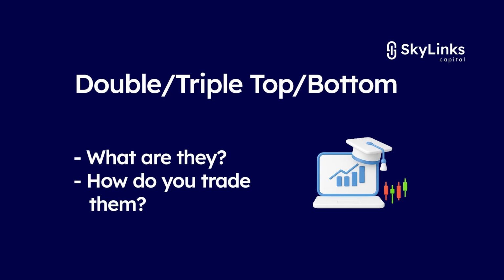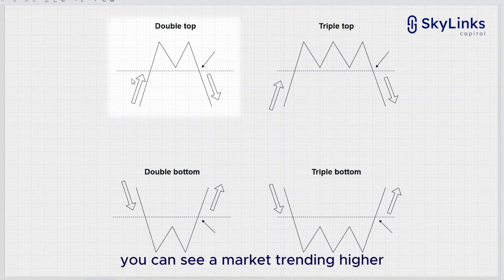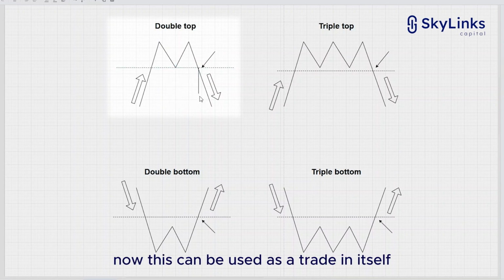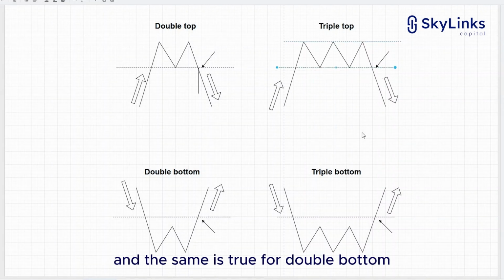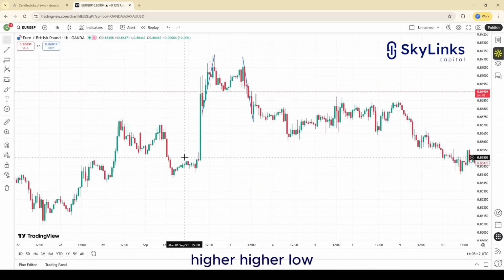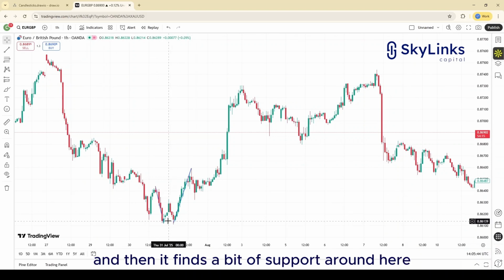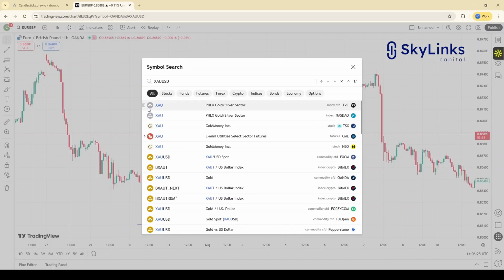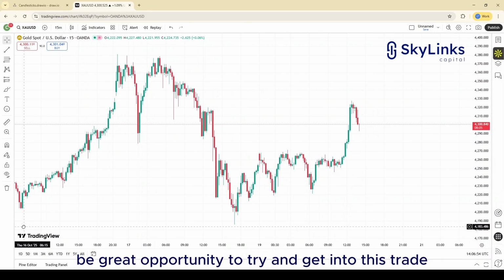Double & Triple Top/Bottom Patterns | Reversal Chart Patterns Explained | Sky Links Capital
Learn to recognize Double Tops, Double Bottoms, Triple Tops, and Triple Bottoms - classic reversal chart patterns that signal major market turning points.
In this Sky Links Capital breakdown, you’ll learn:
- How to identify these formations on live charts
- Key breakout and confirmation signals
- Real-world trading examples and strategy tips

📊 Perfect for swing and position traders.